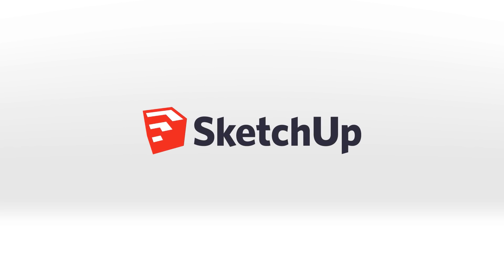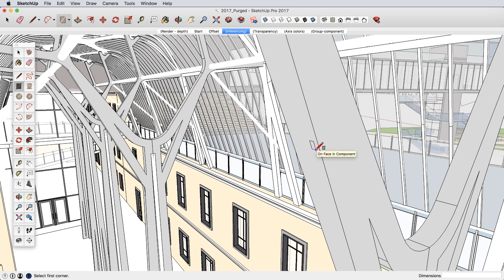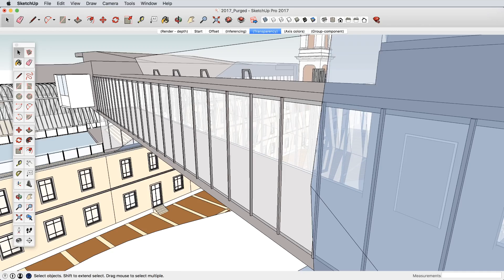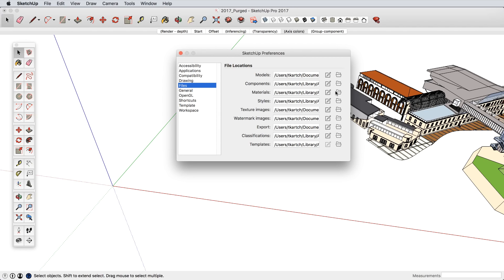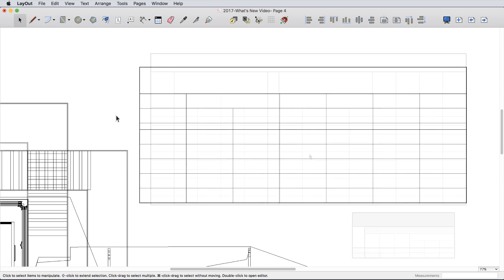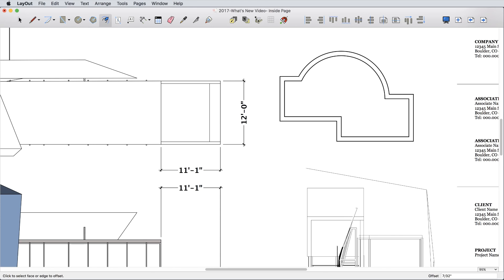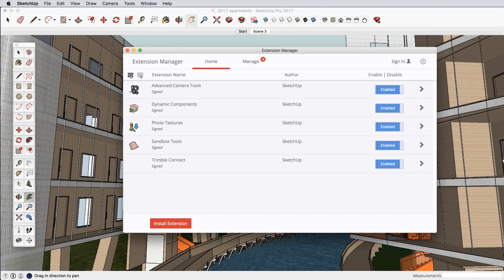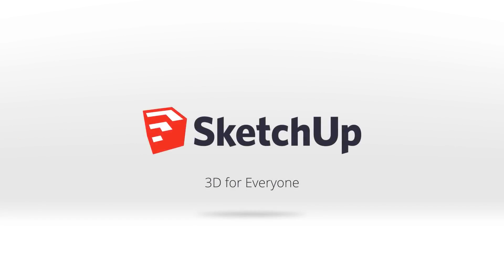SketchUp Pro 2017 - What's new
SketchUp Pro - The most intuitive way to design, document and communicate your ideas in 3D

SketchUp is 3D modeling software that’s easy to learn, fun to use, and incredibly productive.

You love what you do. Now love how you do it.